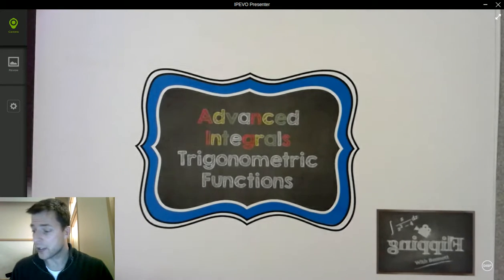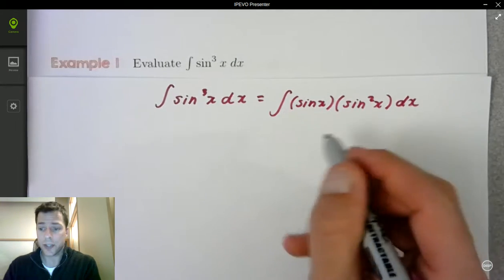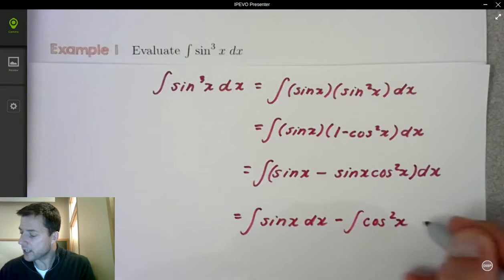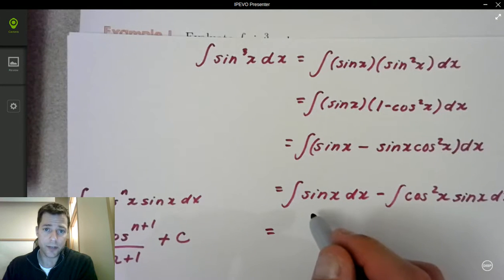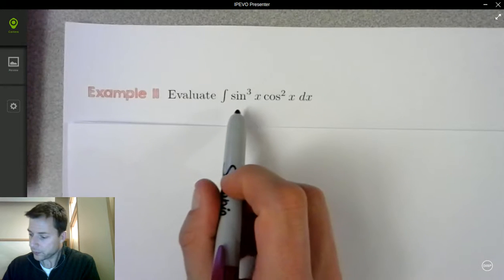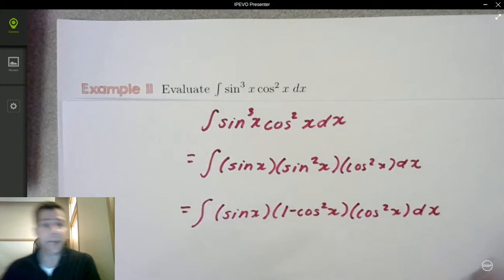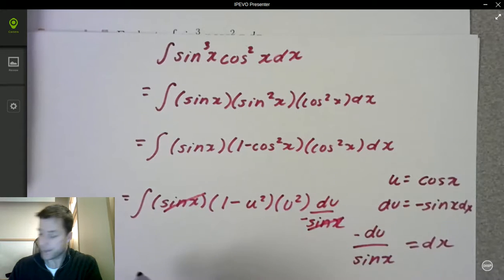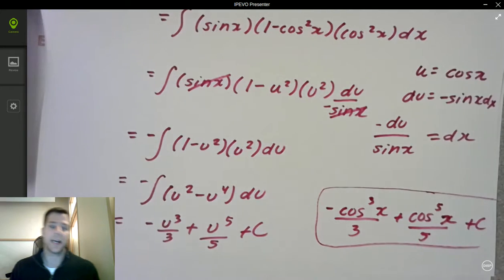Advanced Integrals of Trigonometric Functions Part 1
How to integrate trigonometric functions (advanced)